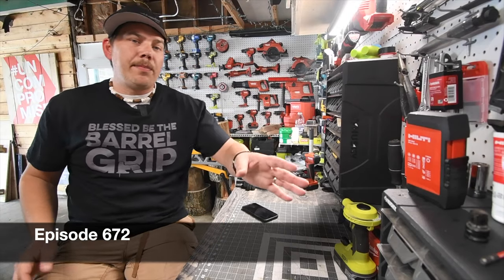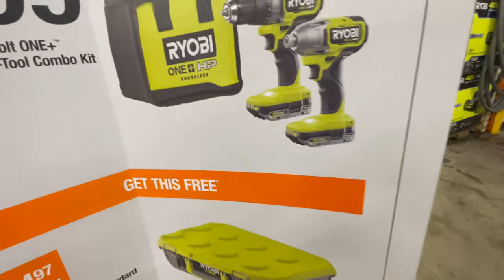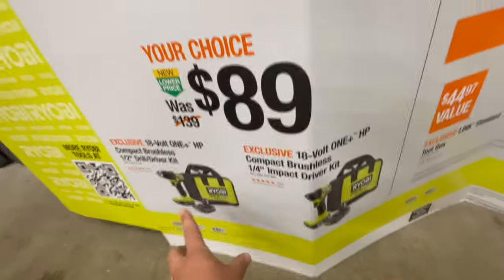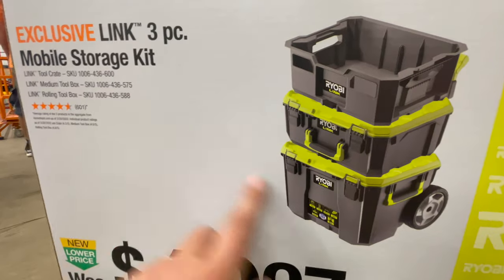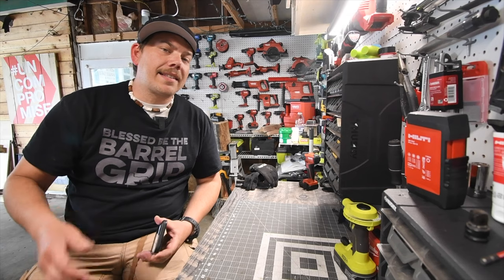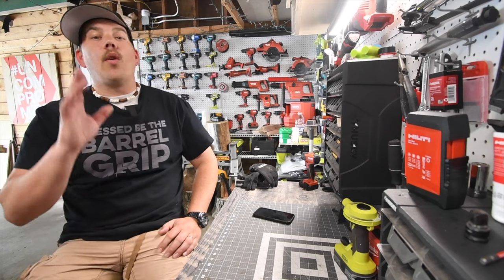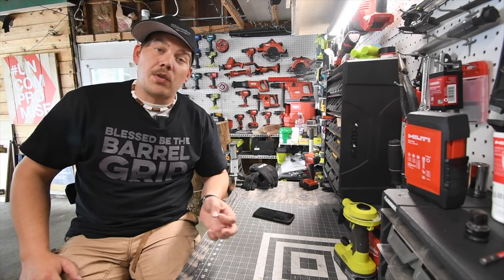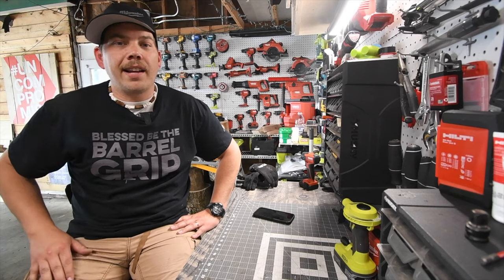Some Darn Good Ryobi Deals!